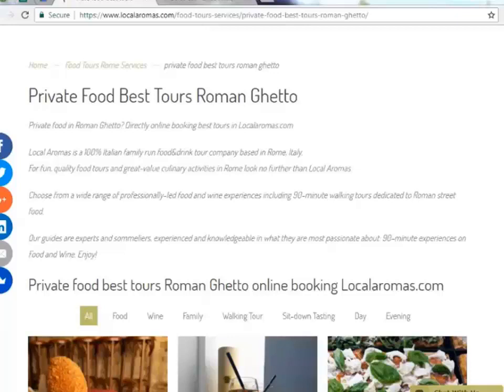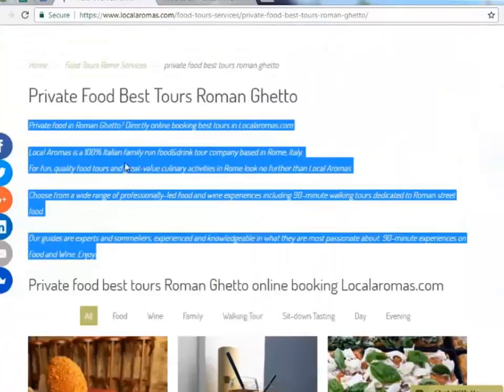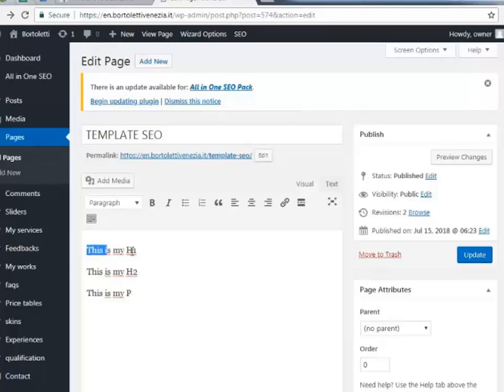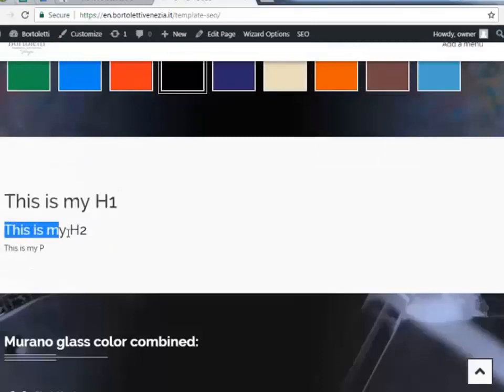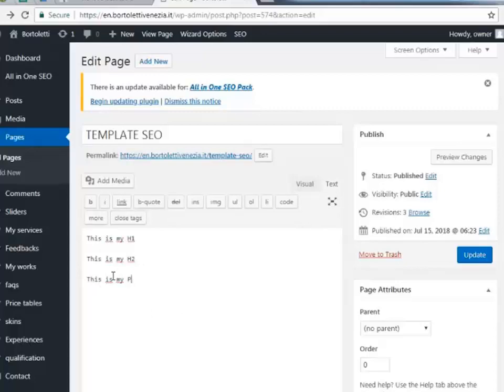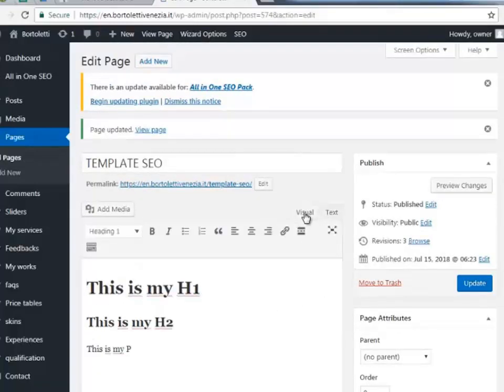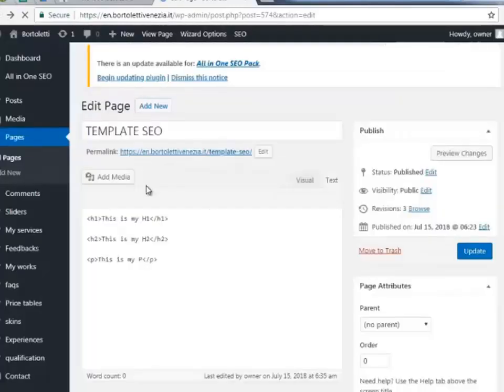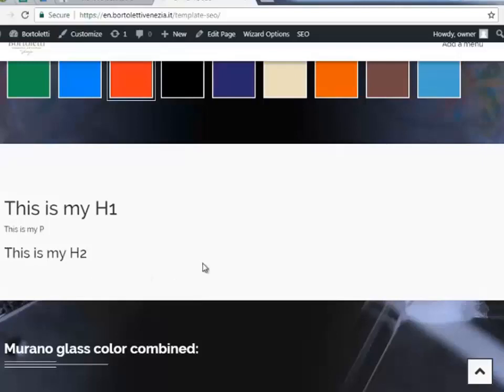Complete SEO Course - Lecture 12